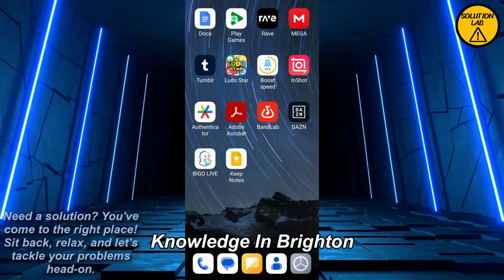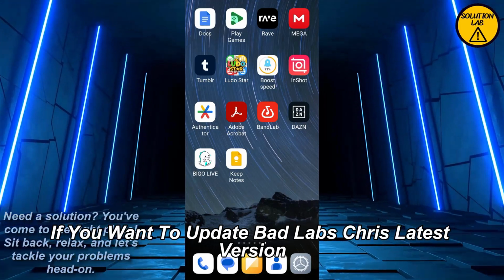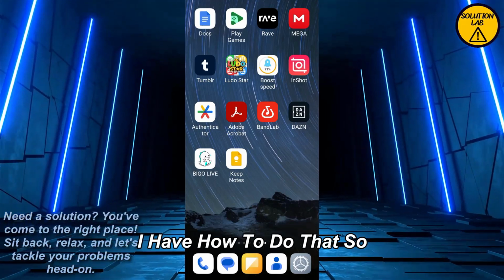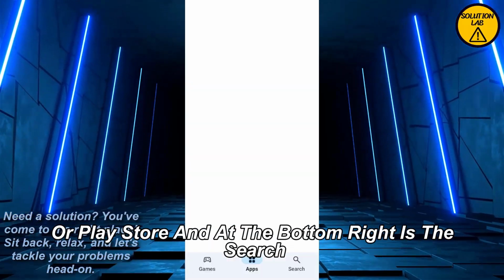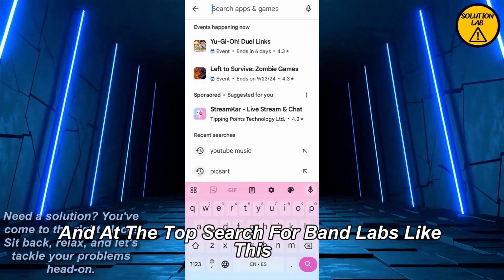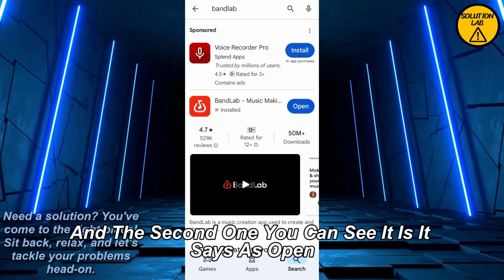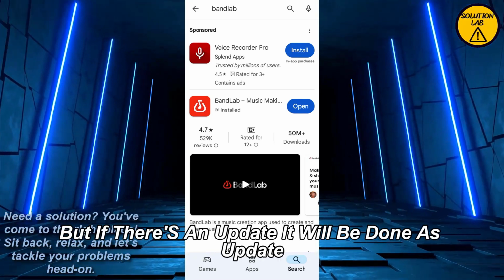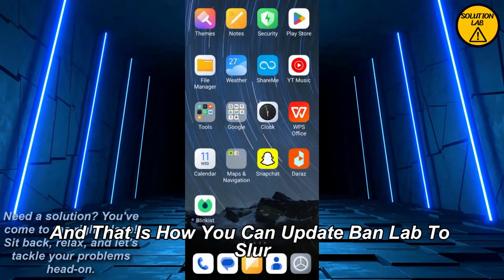How To Update BandLab To Latest Version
In this video we will learn "How To Update BandLab To Latest Version"